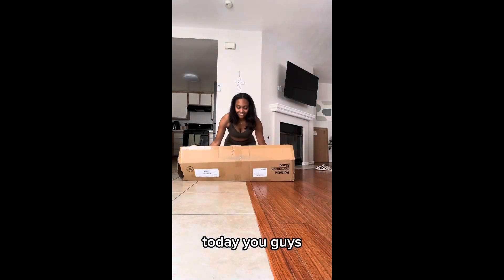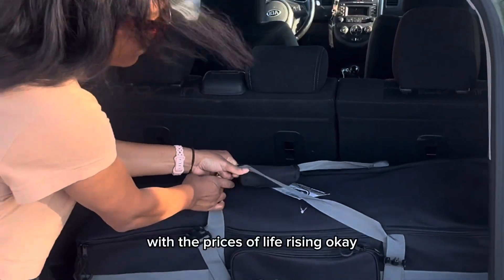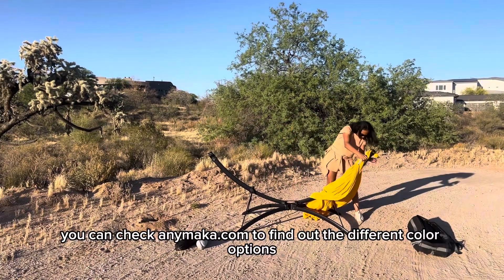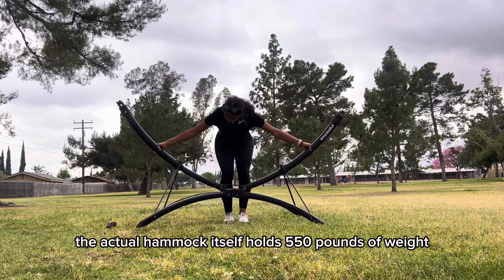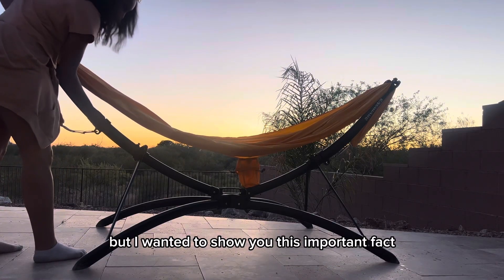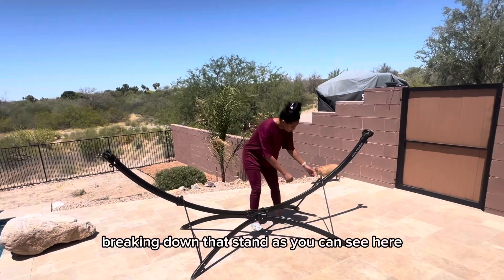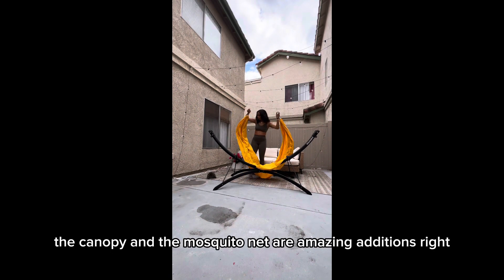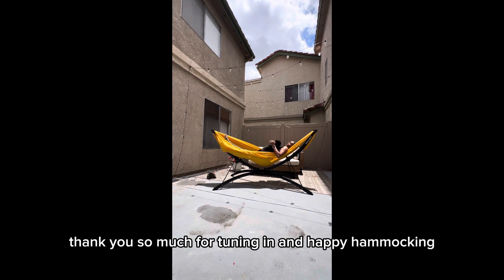Ultimate relaxation anywhere: the anymaka portable hammock stand review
In this video we’re diving into the ultimate solution for relaxation on the go. The anymaka portable hammock stand can go anywhere with you - beach, camping, woods, or backyard lounging.

-Unbox and set up the hammock
-Review its features and build quality
-Demonstrate its capabilities in different environments
-Test its comfort
-Share my honest opinion and final thoughts

It’s lightweight sturdy and convenient!